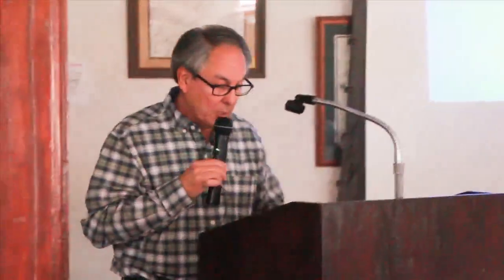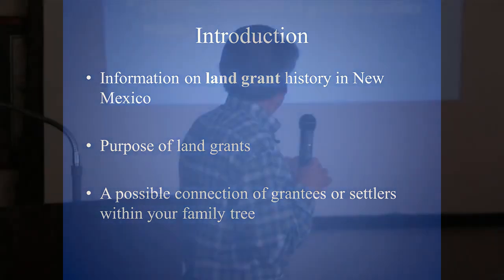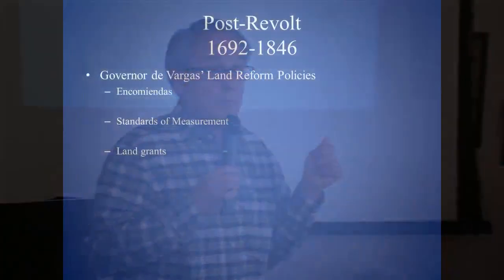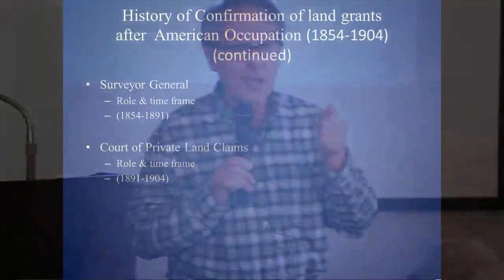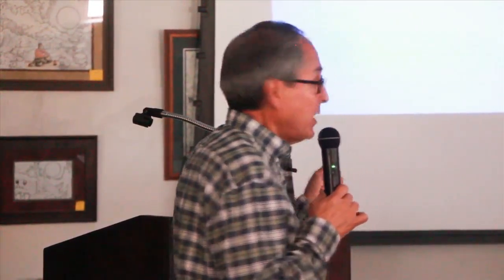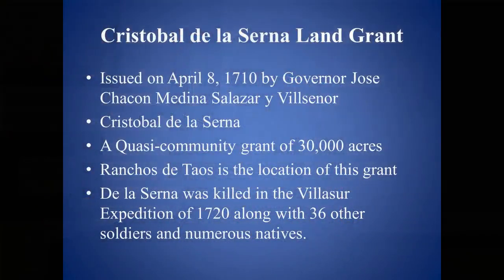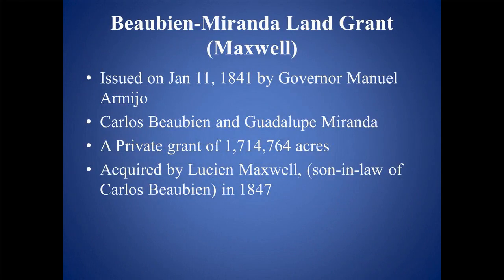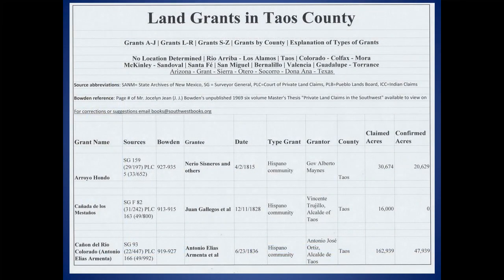Taos County Land Grants & Grantees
John Valdez presents the Land Grants and the people involved with lands in New Mexico and Colorado that were granted by Spain in the 1700's and 1800's, specifically in Taos County, NM. Where people lived during that time period is important in doing genealogical research of Hispanic America. You can download two pdf files of Taos County Land Grants to help you in your research from this